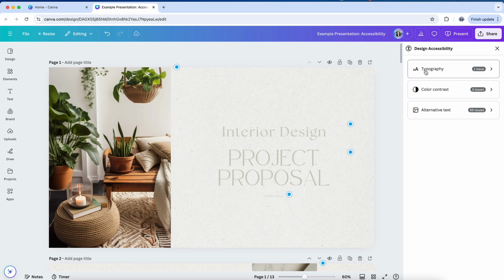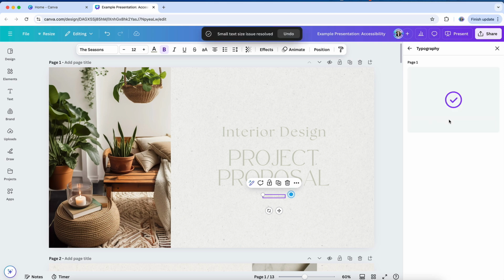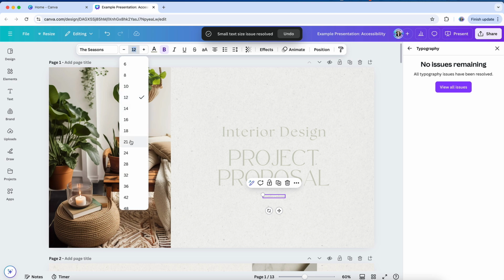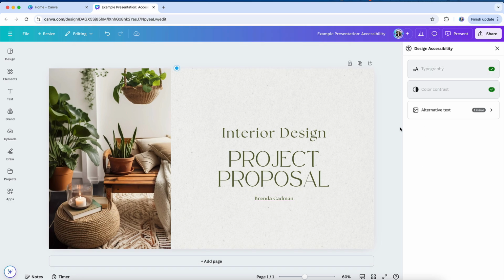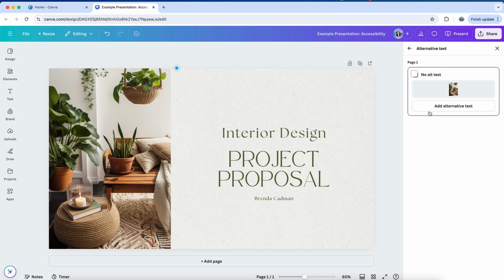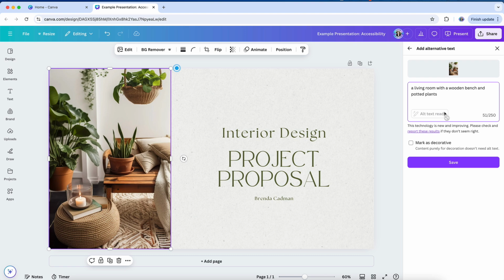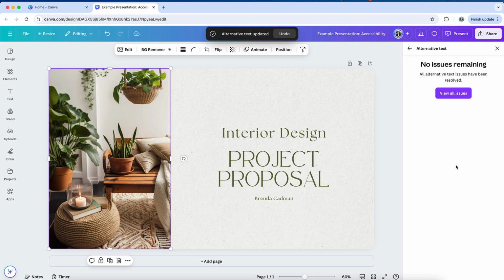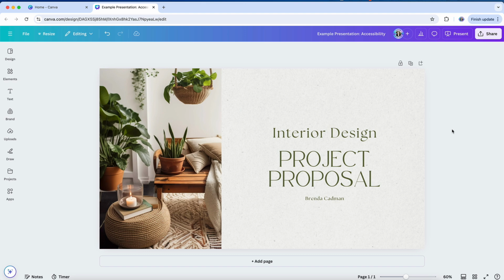How to Use Canva’s Design Accessibility Tool for Inclusive Designs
Design for everyone with Canva’s Design Accessibility Tool! In this video, I’ll show you how to find and use Canva’s design accessibility tool in order to quickly identify and resolve issues with:

✔ Typography: Ensure your text is readable with clear font sizes and proper spacing.
✔ Color Contrast: Fix low-contrast text for better visibility.
✔ Alternative Text: Add alt text to images, making your designs screen-reader friendly.

Learn how to navigate Canva’s accessibility checker, apply its recommendations, and finalize designs that are readable, usable, and inclusive for all. Small changes can make a big impact on your audience’s experience!